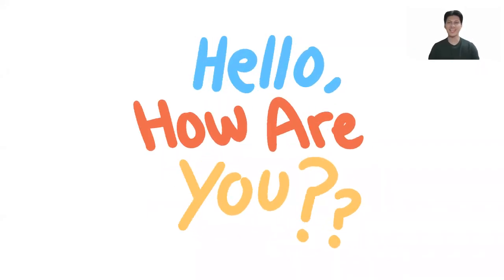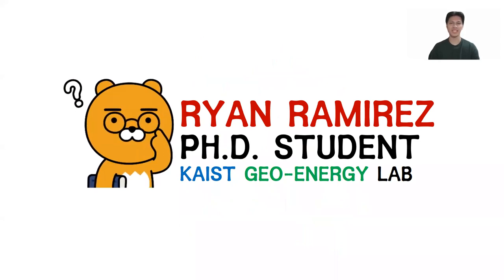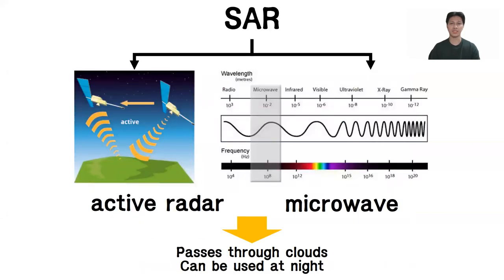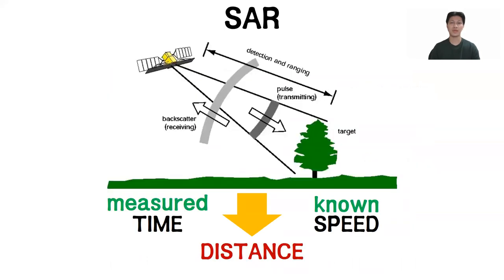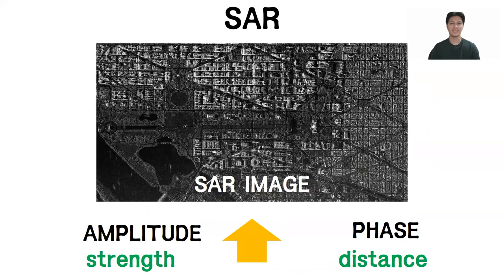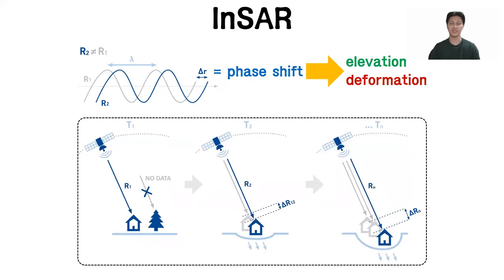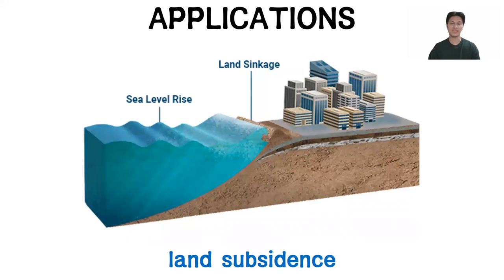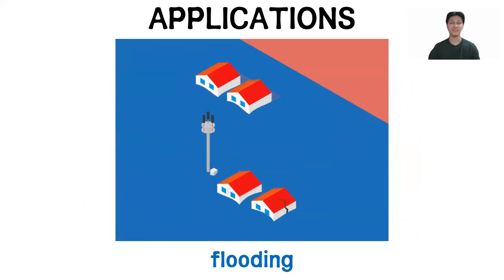[2-min Talk] Keep your InSARnity (Ryan Ramirez, 2021)